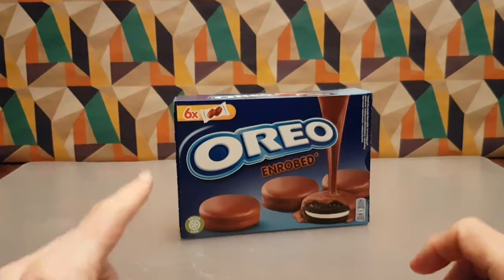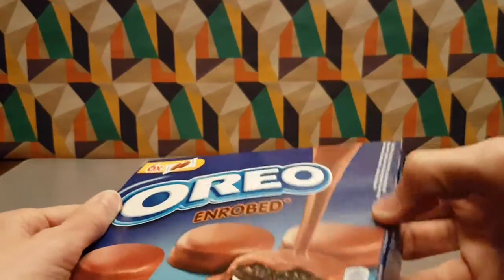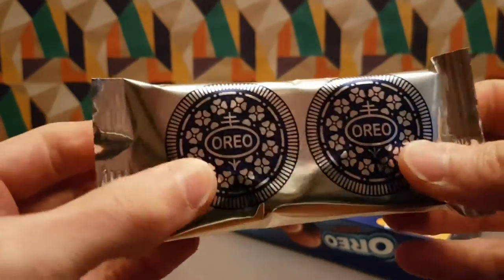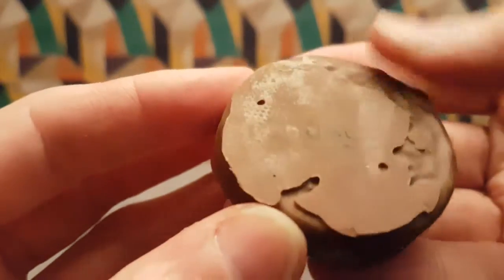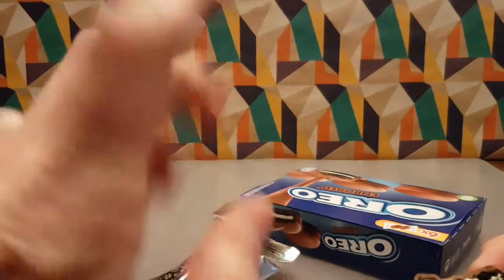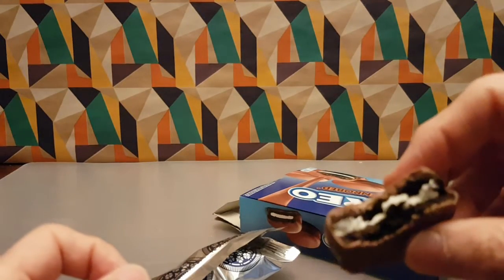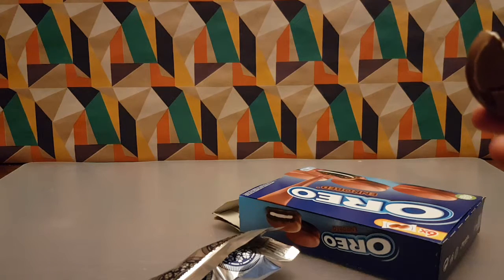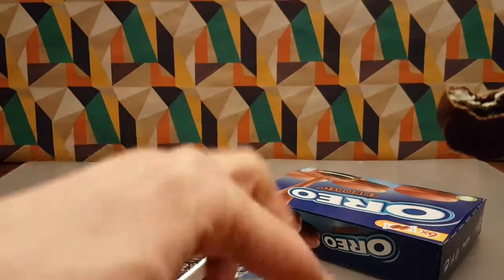Oreo Enrobed - Random Reviews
I like Oreos, lets try them enrobed in chocolate.